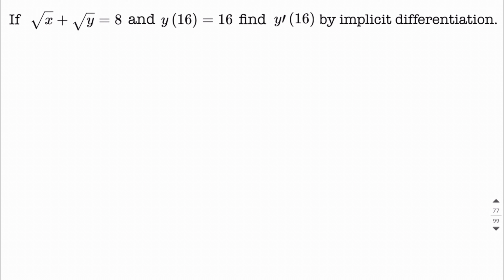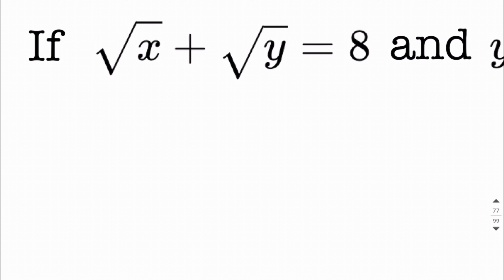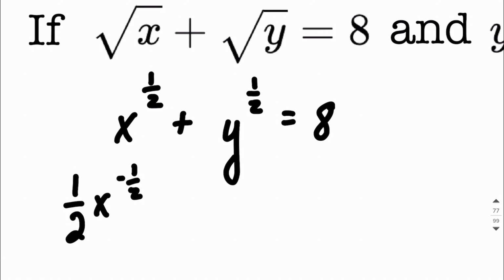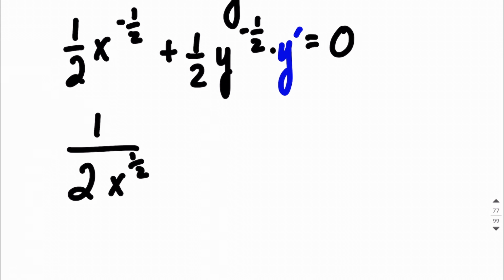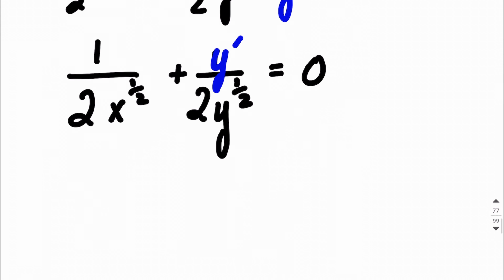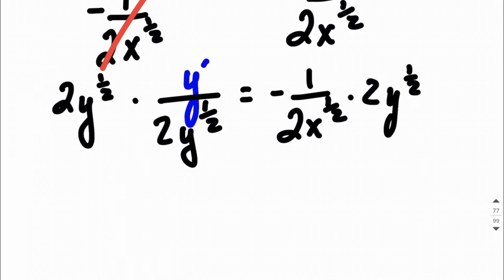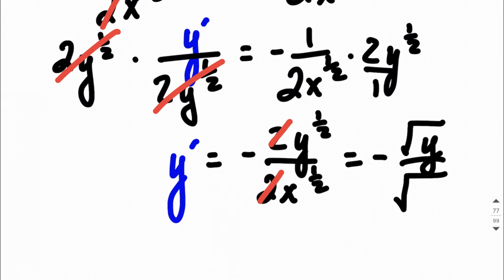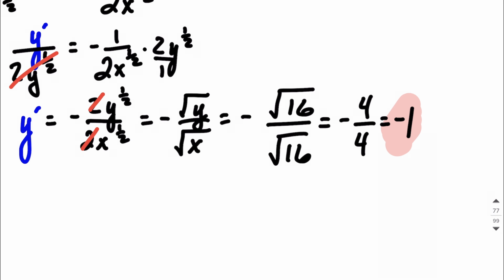implicit differentiation with square roots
In this math example, we are given an equation that contains two variables, both under square roots.  We find the derivative, y' = dy/dx, and evaluate it at a given point by using implicit differentiation.  Each step of this process is gone through and explained as we use the power rule to take our derivatives, then rearrange the equation to isolate y' on one side by itself.  Because of the square roots, we rewrite them as fractional exponents and use the power rule, that makes us end up with negative exponents.  These are rewritten as positive when simplifying.

sqrt(x)+sqrt(y)=